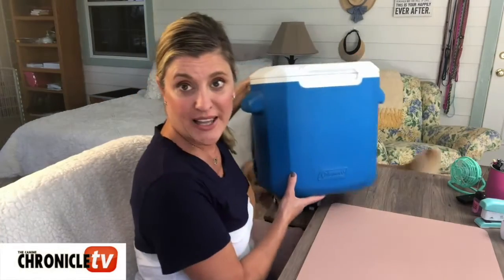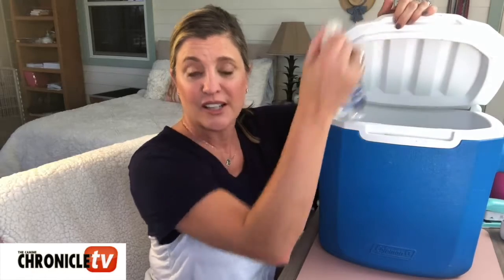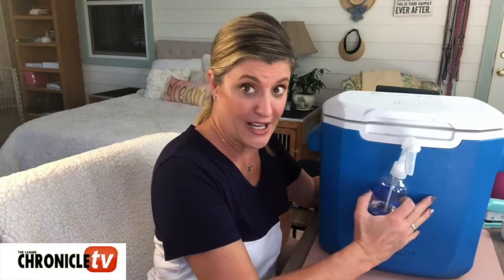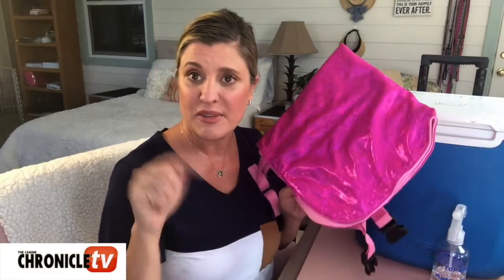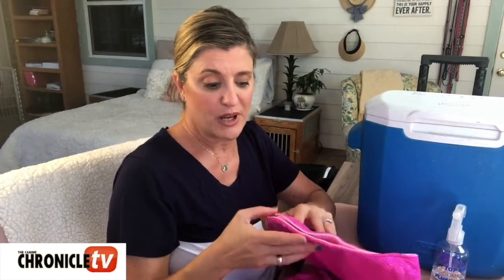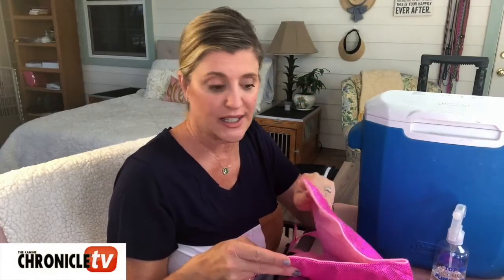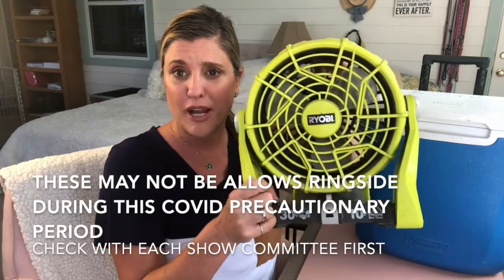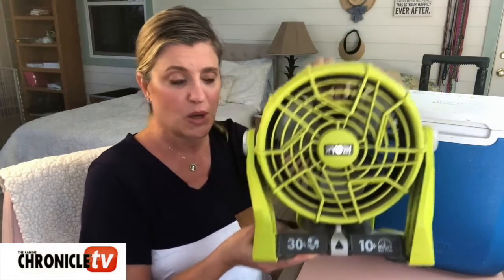BlueRose Kennels Presents 'Keeping Your Pets Cool at Ringside'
The BlueRose Kennels video series provides useful tips, tricks, tutorials and product reviews for the dog show community as well as all dog lovers who want to learn something new.

In this video, Amy and Phil share some tips about how to keep your pets cool ringside during the warm months. We hope you enjoy it!